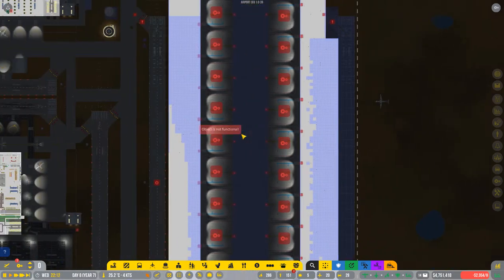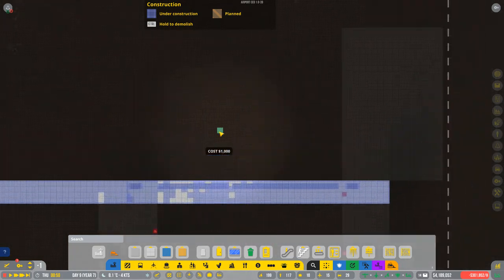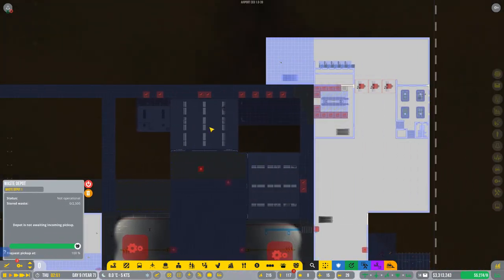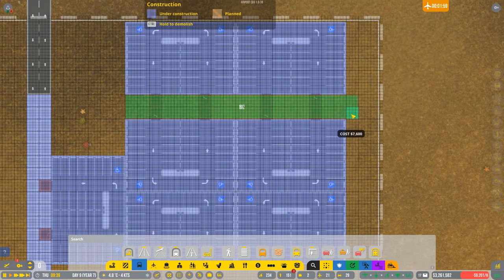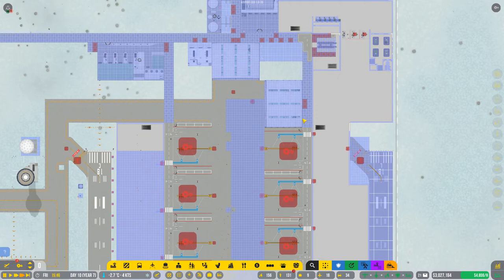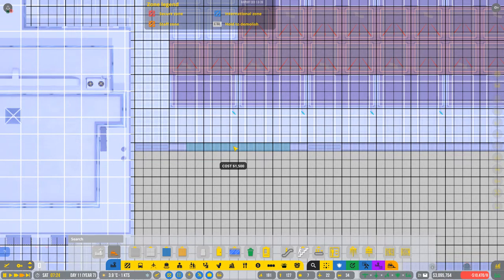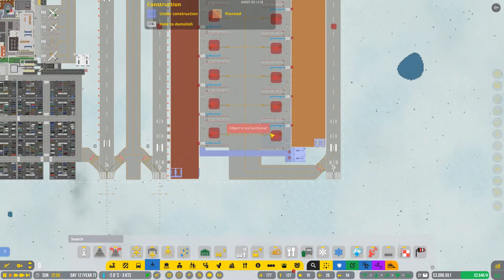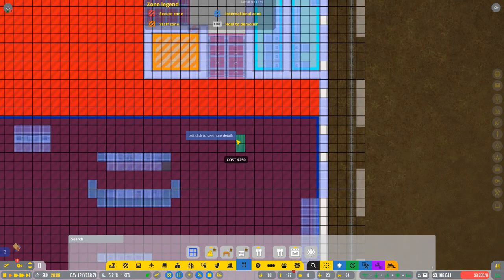Airport CEO Medium Aircraft Expansion - Part 2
I've been saving money in the Airport CEO game for years to expand into medium size aircraft. I'll need to build a new terminal and new runways, and I'll walk you through everything along the way.

There is a lot to build in a new terminal. Here you can jump to the section you're most interested in. Happy building!